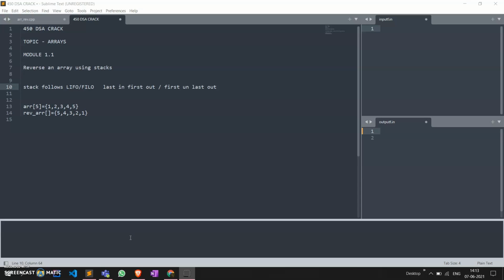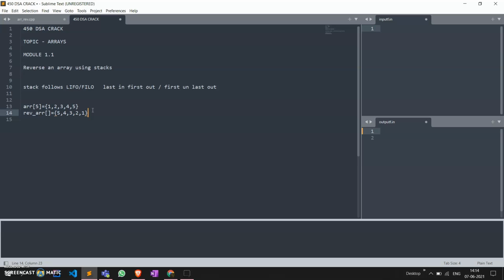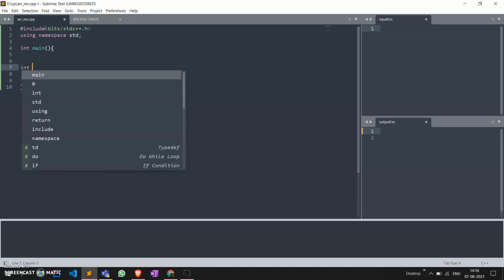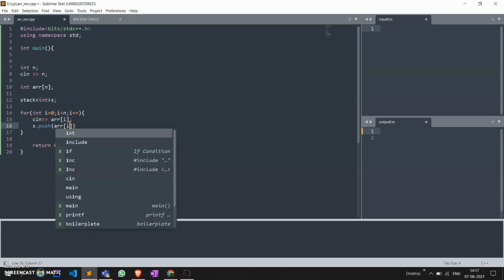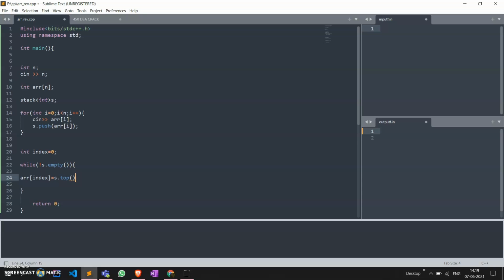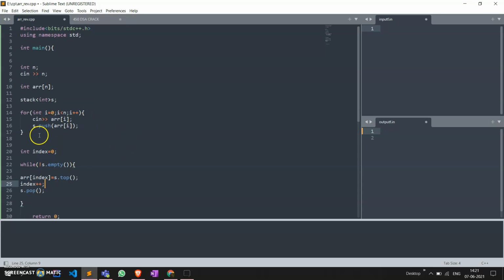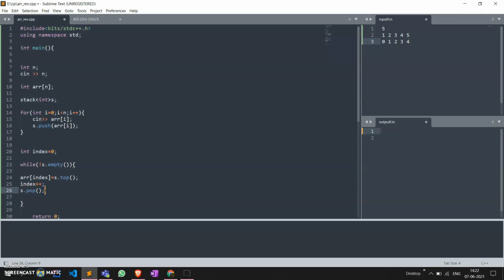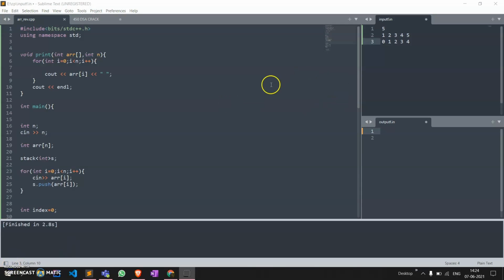1.1| ARRAY REVERSAL | DSA 450 CRACK SERIES | FULL EXPLAINATION| X-PEDIA!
– In this video tutorial, we have explained about reversal of arrays using the implementation of the stack in c++. You will get to know about some basics of stacks as well as arrays through this video.

– If you found our video helpful then please support us your support encourages us to make more such videos.😍🤗